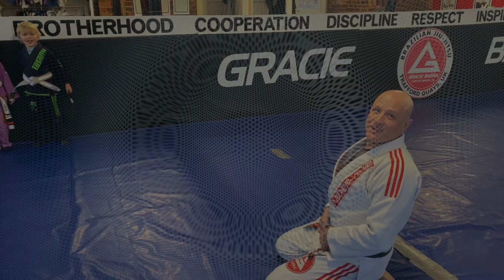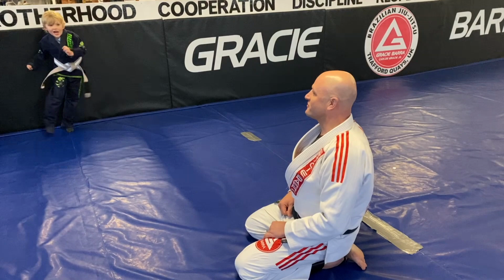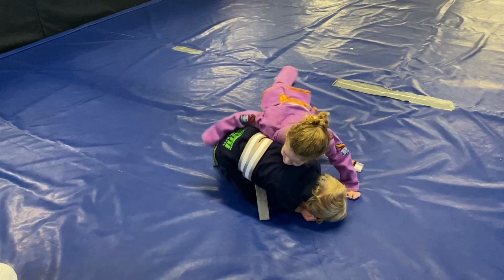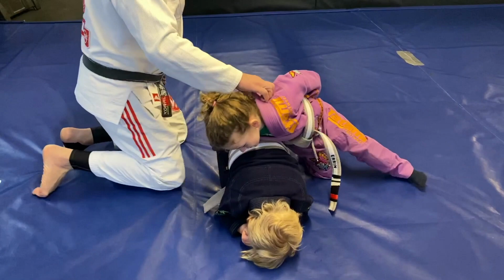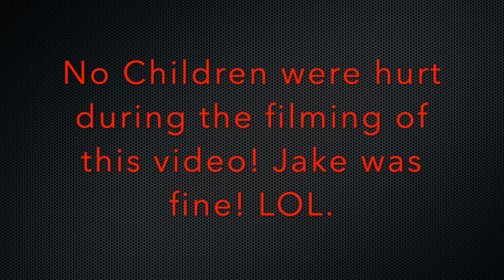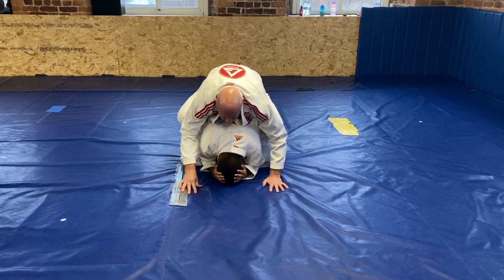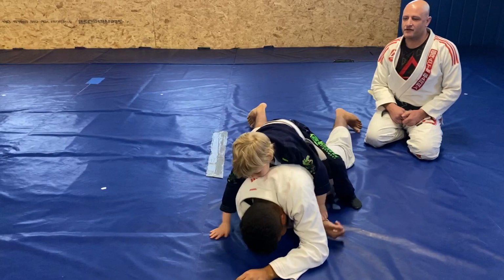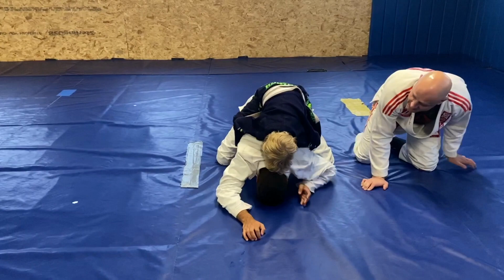ISOLATE & INNOVATE. BJJ DRILLS & GAMES FOR KIDS IN ISOLATION AT HOME.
Here are just a few drills and games for you to practise at home with your children, whilst self isolating during the 2020 Coronavirus Pandemic. Keep your child fit and healthy. Avoid boredom, and practise BJJ skills and attributes that will help them ready for when they return to class.